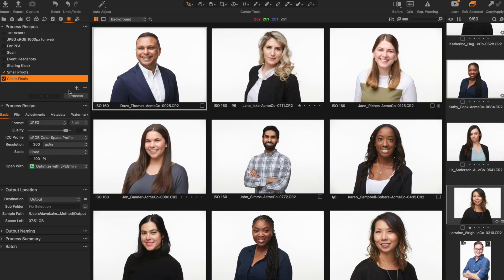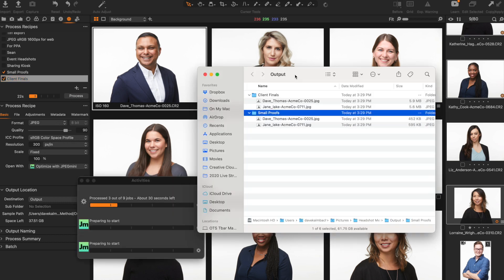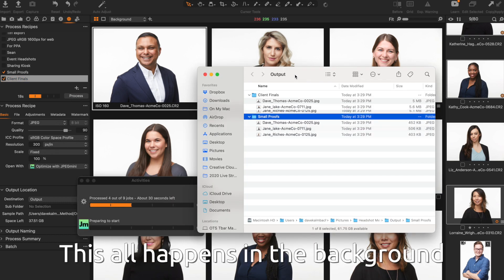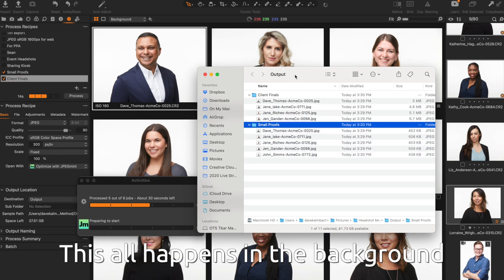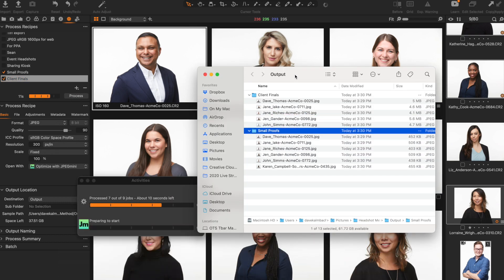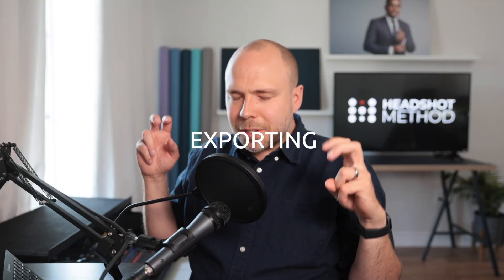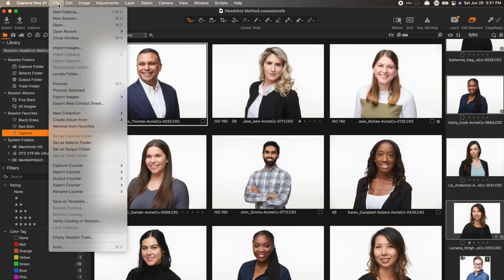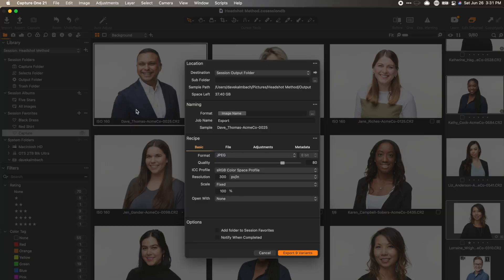Exporting vs. Processing in Capture One - Headshot Method Quick Tip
If you're using Capture One Pro version 20 or older,  Dave Kalmbach from HeadshotMethod.com will explain the difference between Exporting and Processing images, and which one is better to use. If you're using Capture One v21 or newer, Capture One merged this